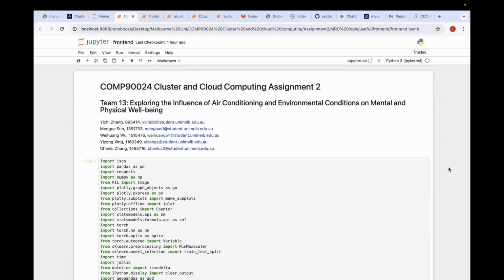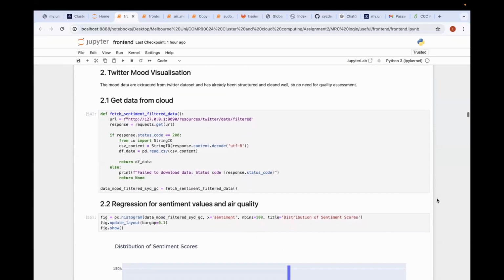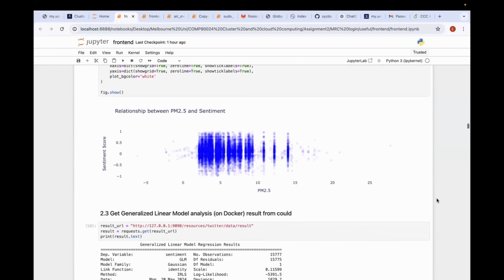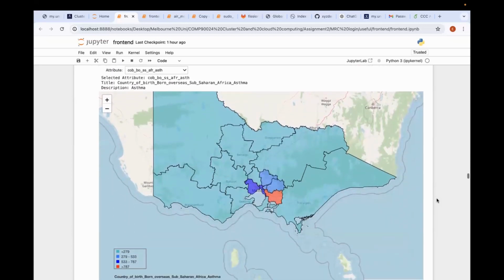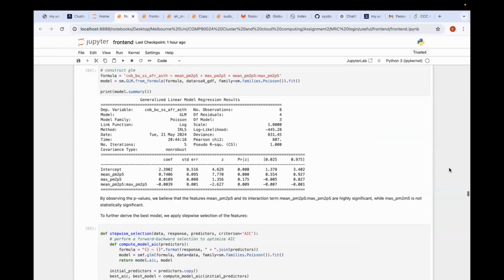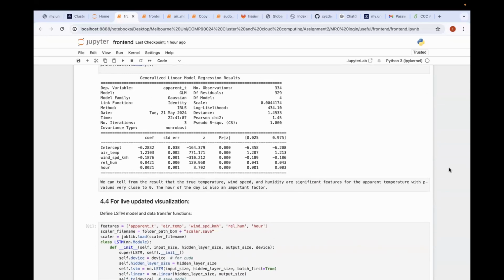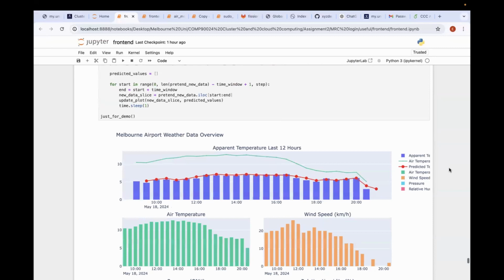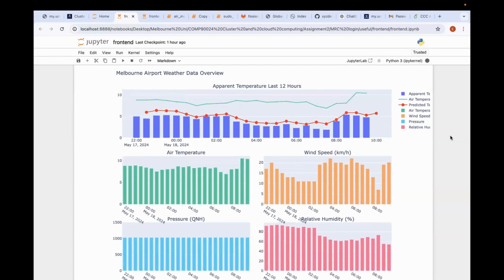Front-end display for COMP90024 Cluster and Cloud Computing Assignment 2, Team 13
This is the front-end display for COMP90024 Cluster and Cloud Computing Assignment 2, Team 13. Our project theme is: Exploring the Influence of Air Conditioning and Environmental Conditions on Mental and Physical Well-being.